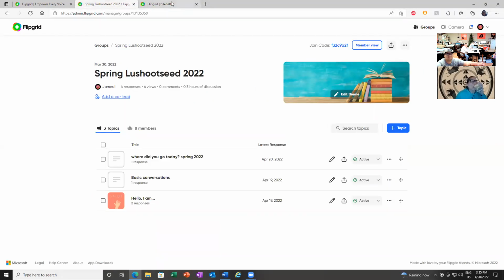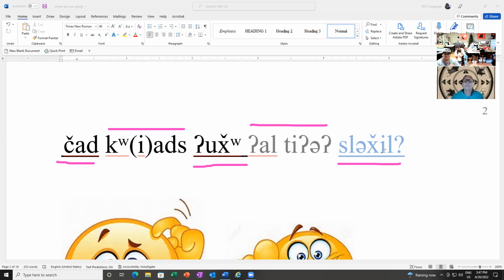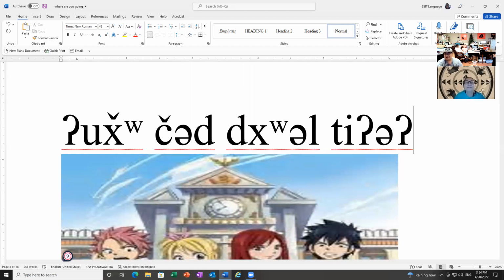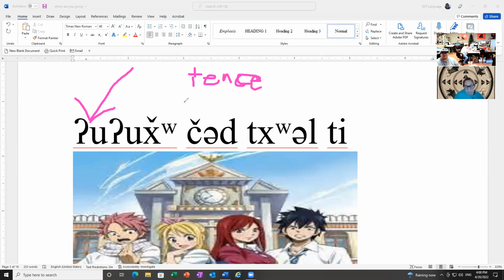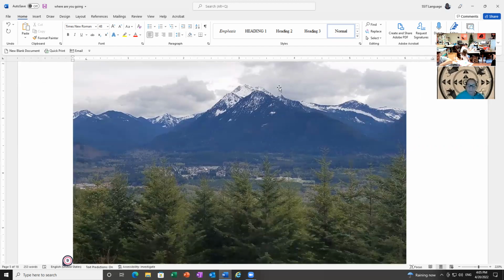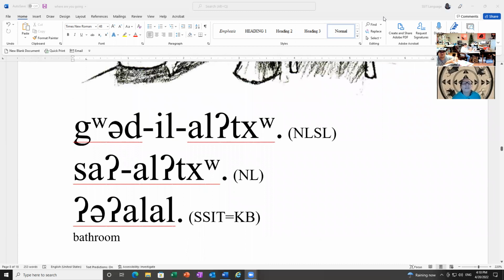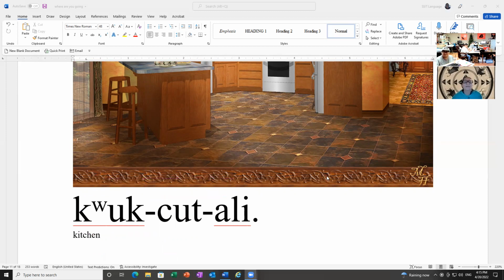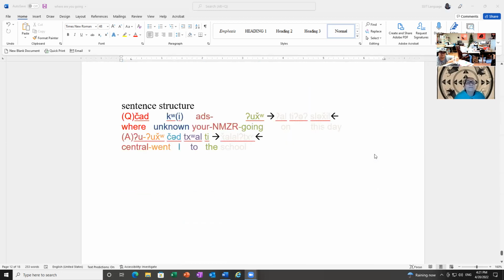where are you going?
spring lushootseed classes on use 2022